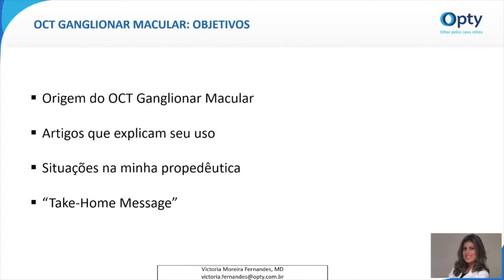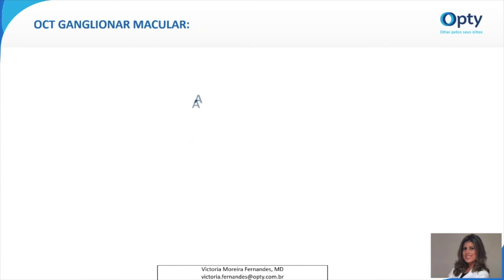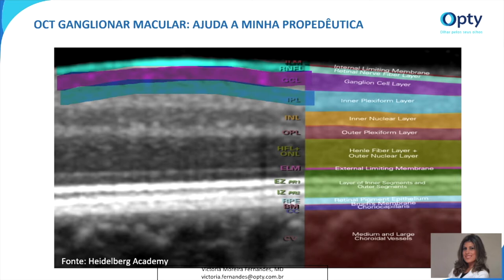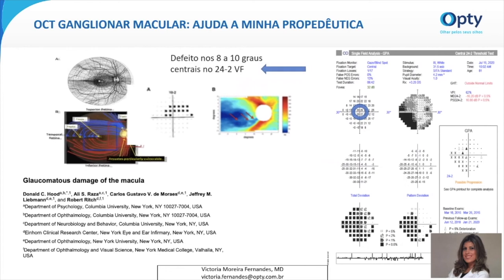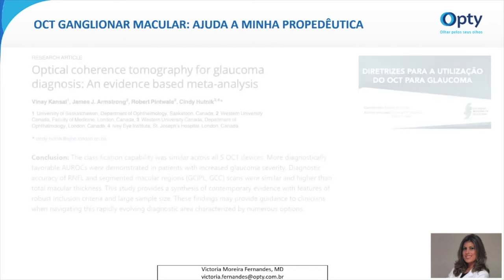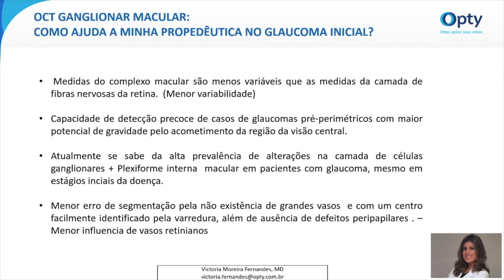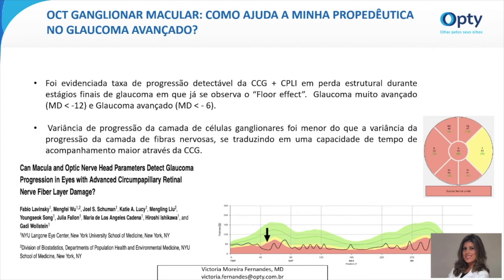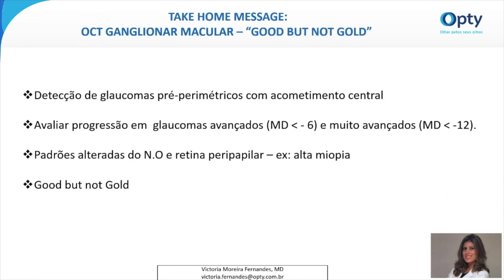Glaucoma Day | "OCT Ganglionar Macular ajuda a minha propedêutica"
Aula "OCT Ganglionar Macular: ajuda a minha propedêutica" ministrada pela Dra Victoria Moreira Fernandes.